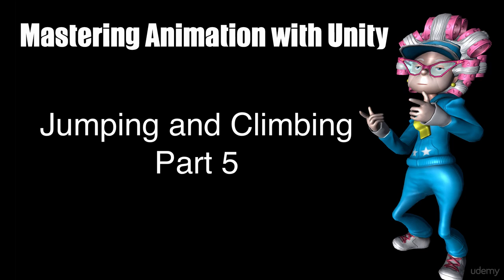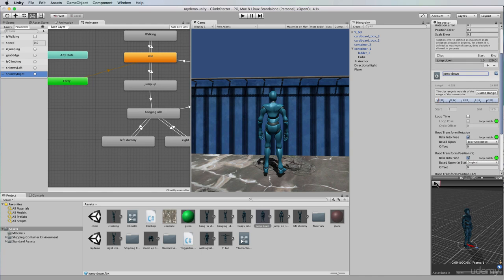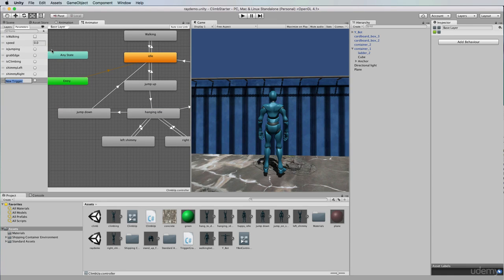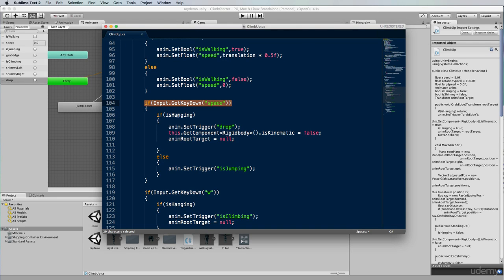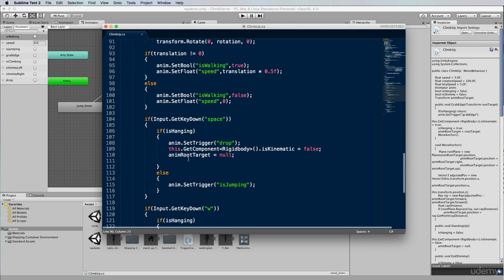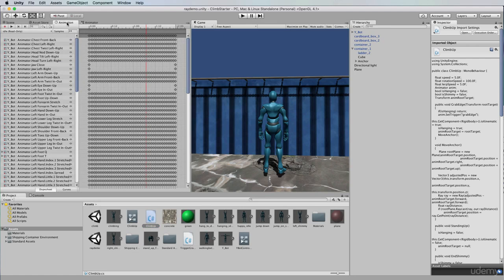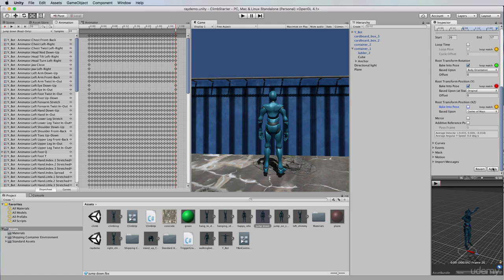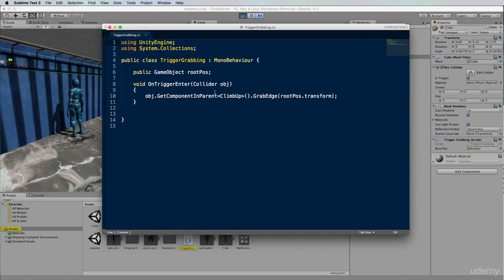05-09 Mastering 3D Animation in Unity Udemy